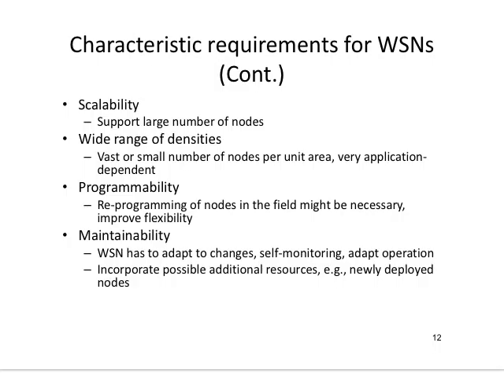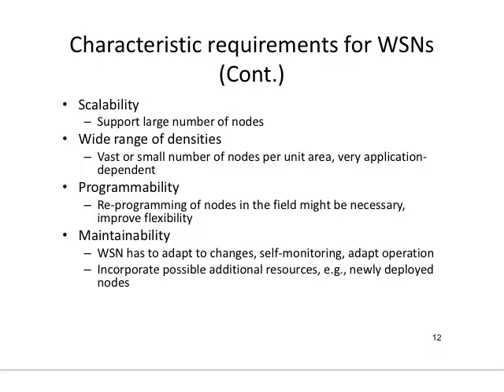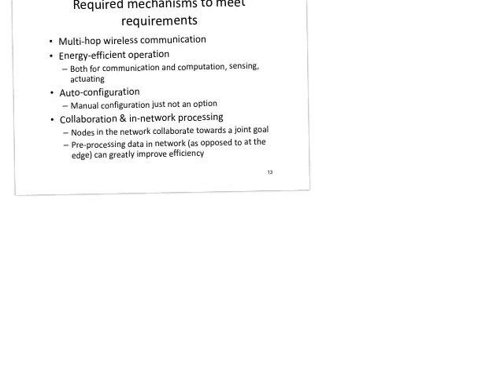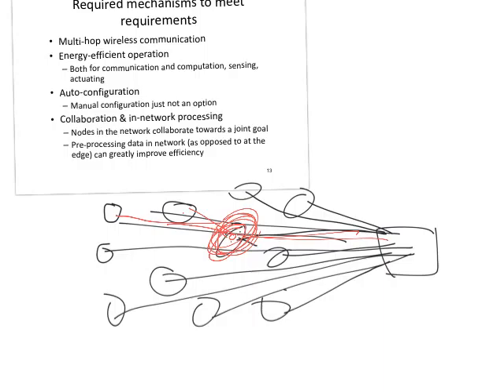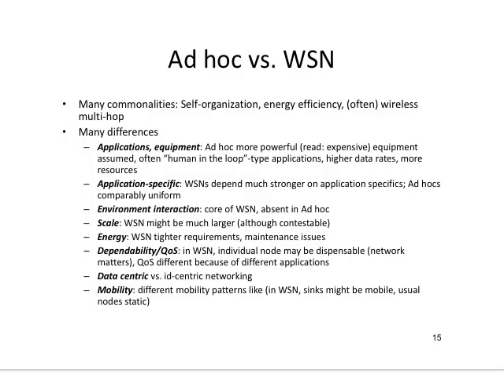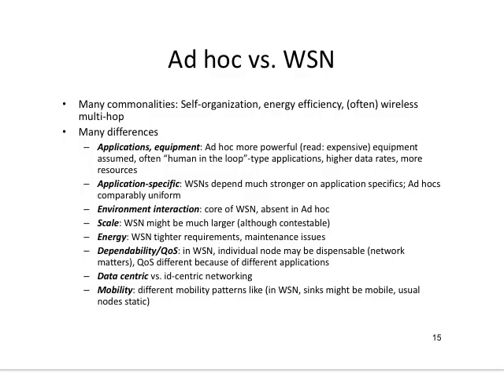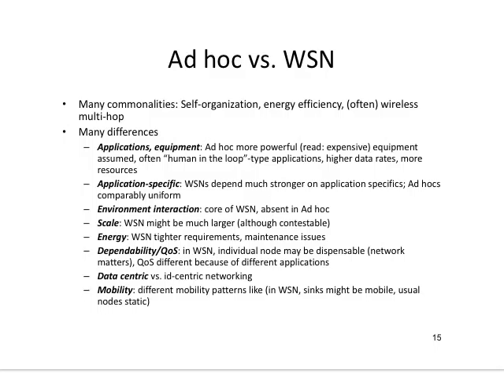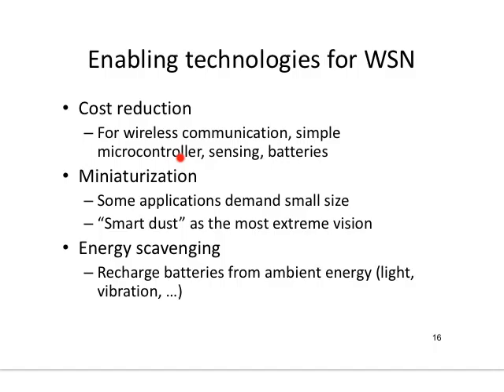CMPE 583 2015 11 4